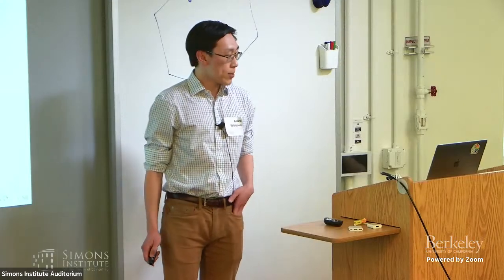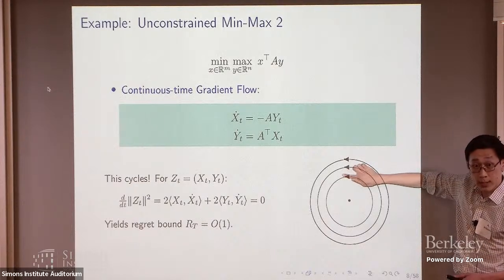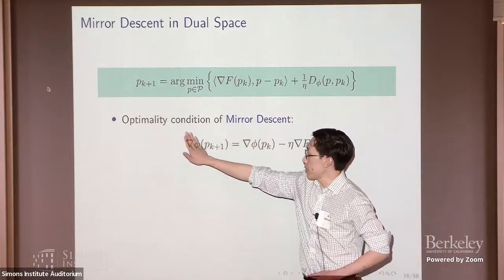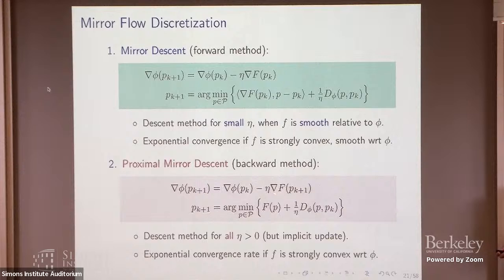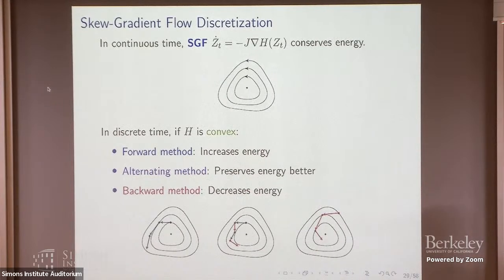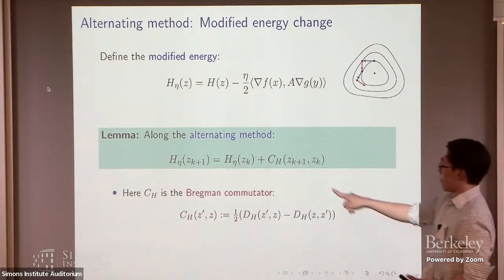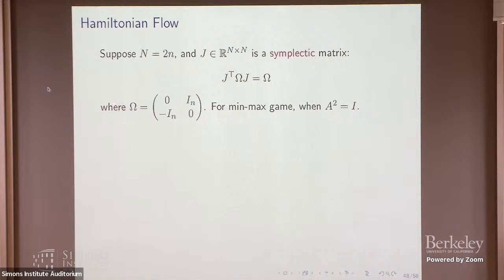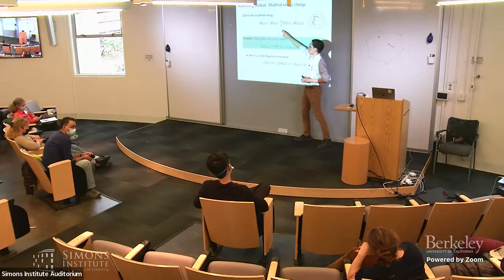Analysis of the Alternating Mirror Descent for Constrained Min-Max Games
Andre Wibisono (Yale University)
Learning in the Presence of Strategic Behavior

We study the alternating mirror descent algorithm for a two-player constrained bilinear zero-sum game. We highlight the connection between alternating mirror descent as a symplectic discretization of a Hamiltonian flow in the dual space. We show a regret bound for alternating mirror descent under decreasing step size. We also study when we can show a regret bound with constant step size, similar to the unconstrained case (alternating gradient descent).